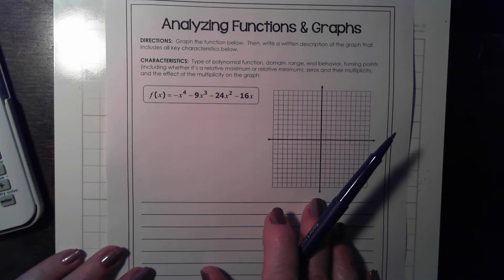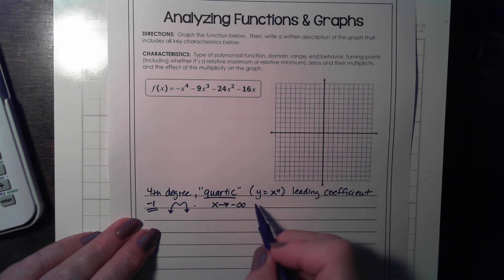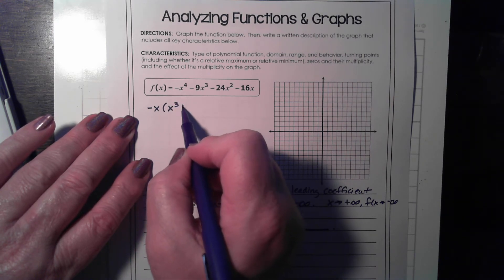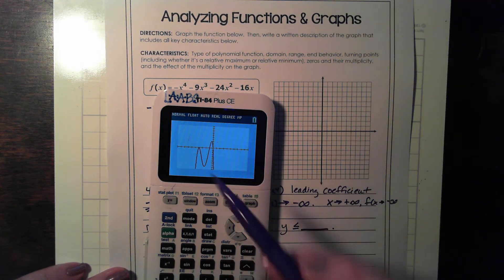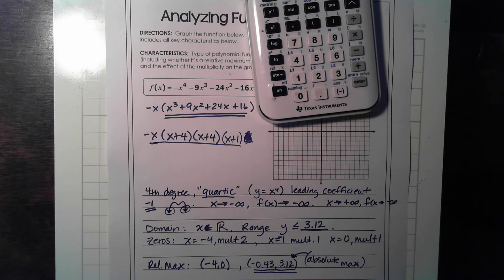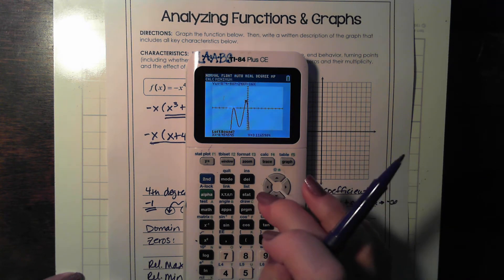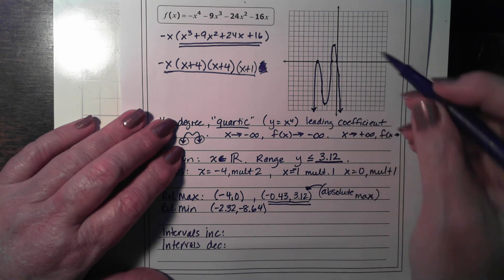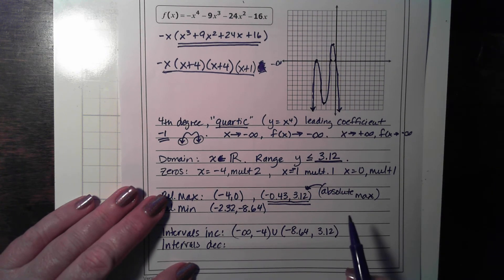Poly Rvw Lesson 3 3